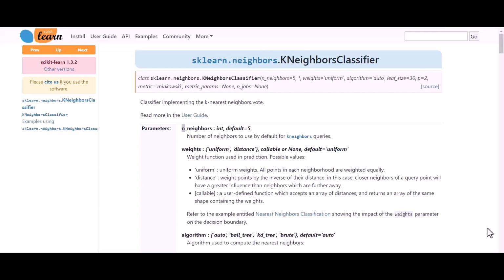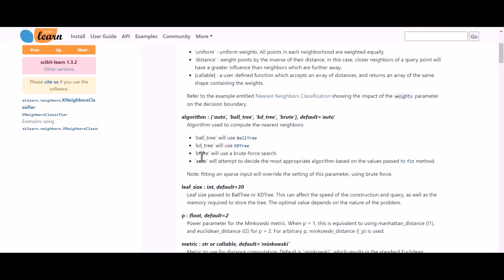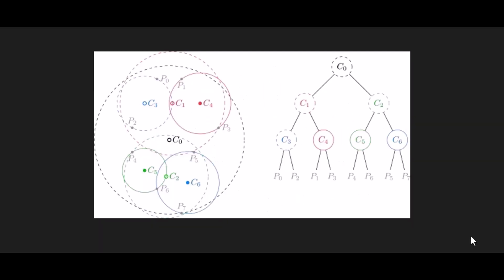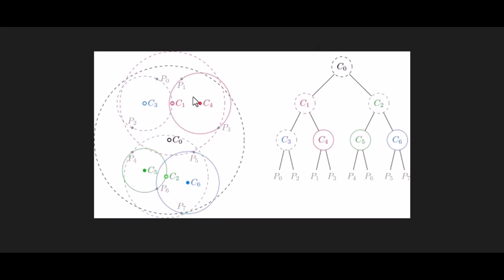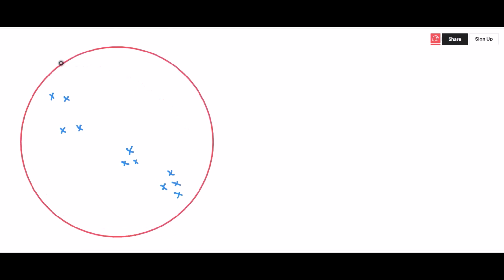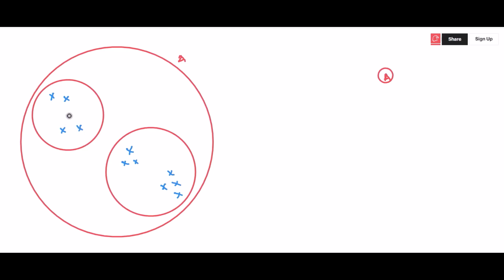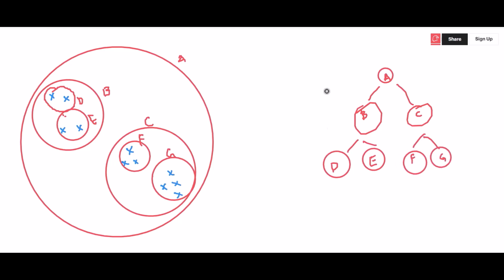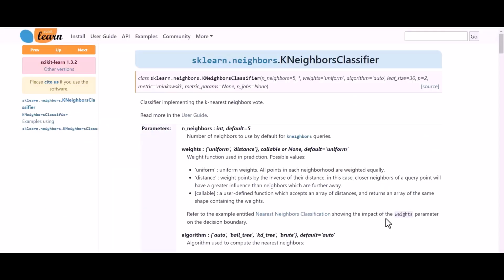Hyper-Parameters in KNN | Ball Tree Algorithm Explained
In this video, we will look an in-depth exploration of the k-Nearest Neighbors (KNN) algorithm. We will discuss about the critical hyperparameters that shape KNN's efficacy, providing a thorough examination of parameters such as distance metrics, the significance of the 'k' parameter, and the intricacies of weight functions. Beyond the core KNN framework, we get to know about the Ball Tree algorithm. This sophisticated hierarchical data structure serves as a catalyst for optimizing nearest neighbor searches, particularly invaluable for datasets characterized by high dimensionality.

If you have any queries,suggestions or alternative approaches,